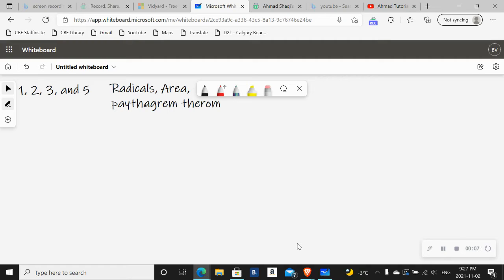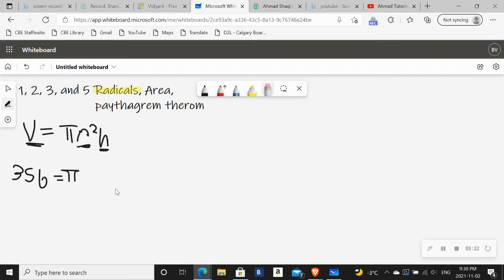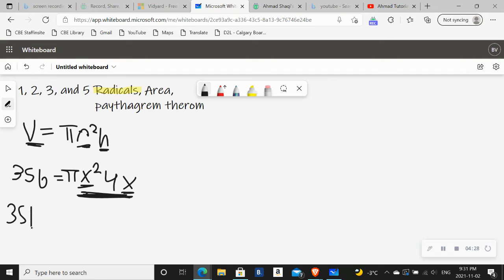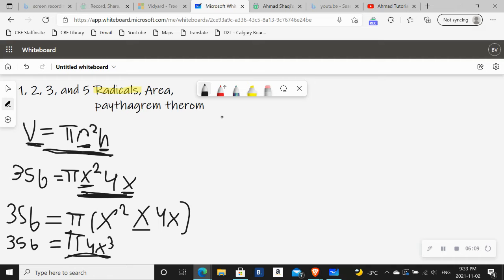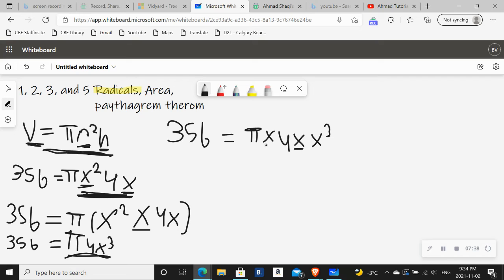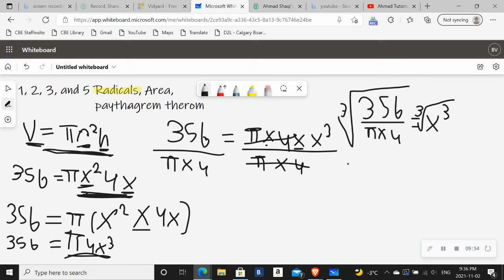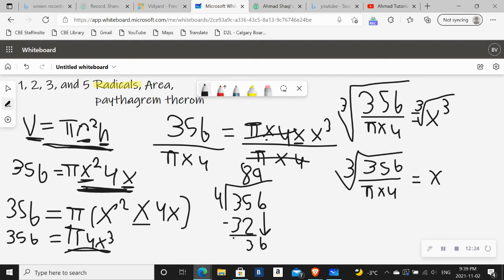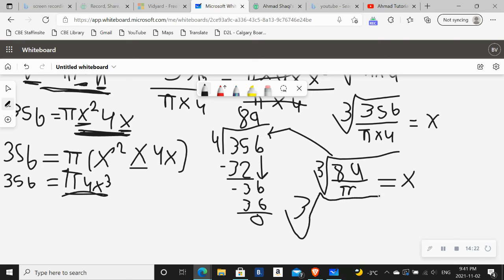Ahmad tutorials 2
This is a Tutorial for Applications of Radical Function This is made for Janif Jawad Kader